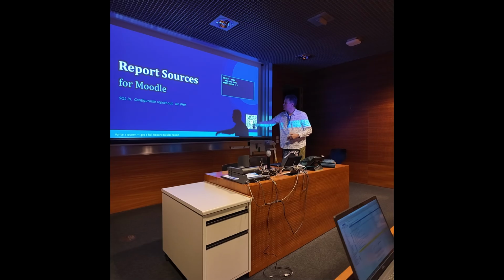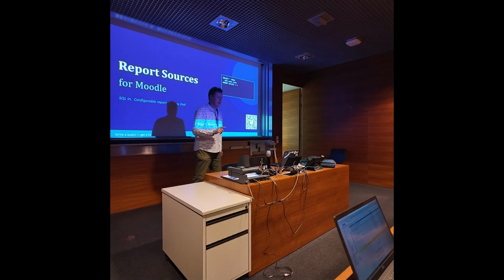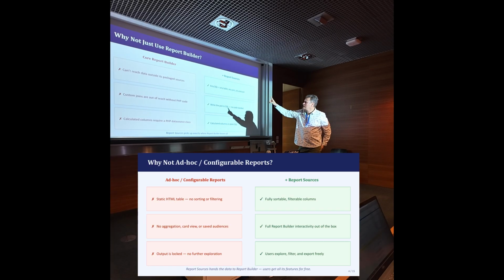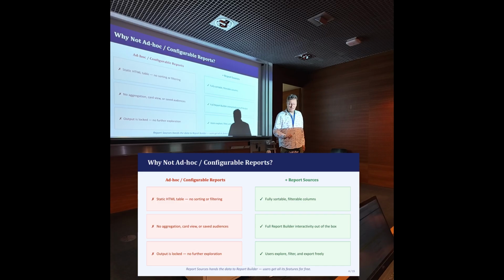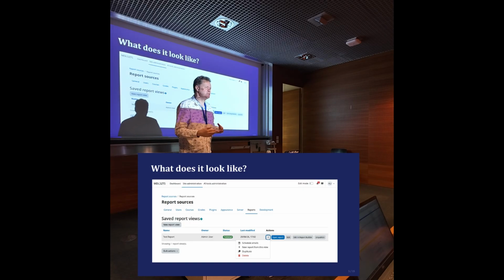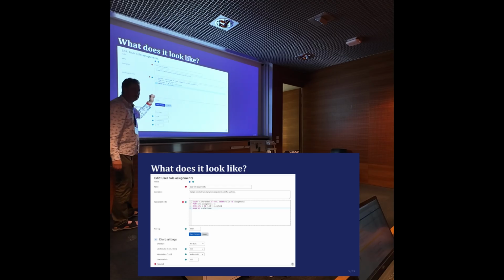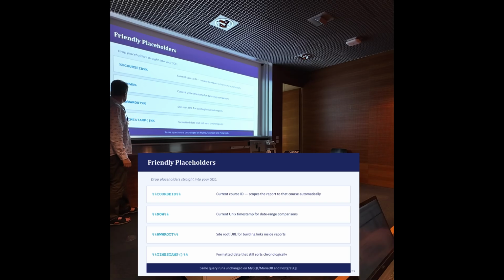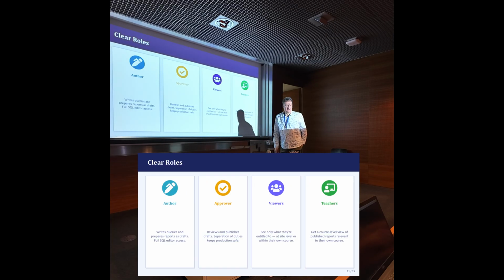Moodle Report Sources plugin: Create core reports with SQL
Presentation at MoodleMootDACH26 at ETH Zurich Switzerland  by Marcus Green of the Report sources plugin which allows the creation of Core Moodle reports with ad-hoc sql. It includes an optional AI model to help generate the sql.

00:00 The start
07:59 Start of slides
20:56 QR Code to get to play with it
21:19 Hands on